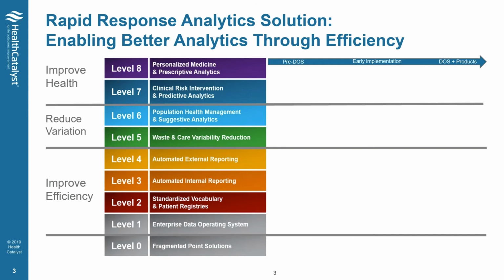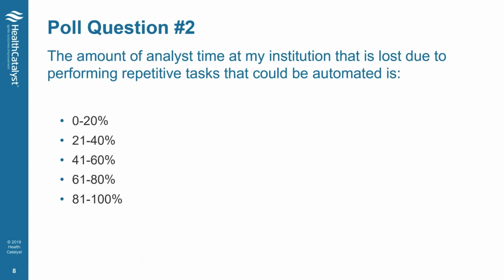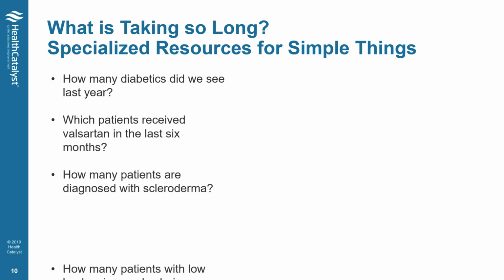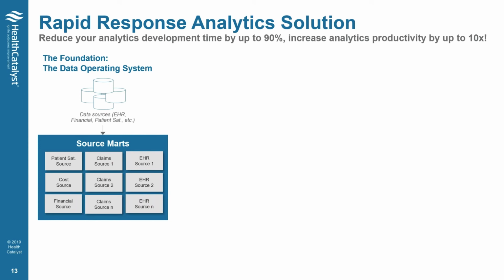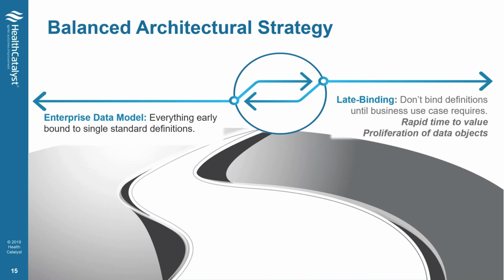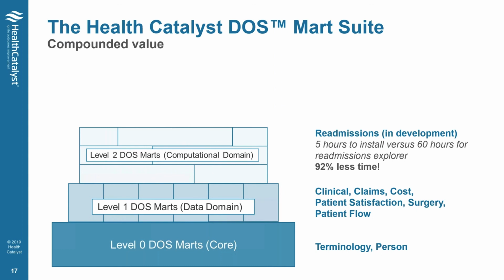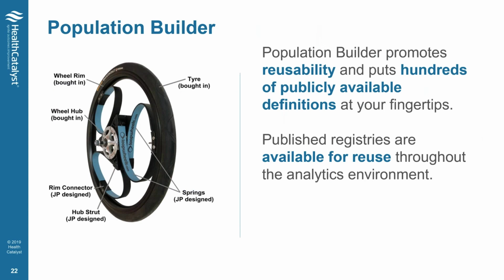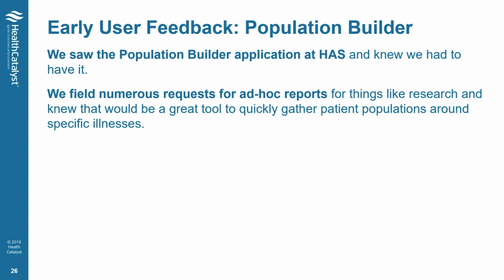Rapid Response Analytics Accelerates Analytics ROI (Webinar)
Rapid Response Analytics (RRA) Solution, an application suite that consists of two elements: curated, modular data kits called DOS™ Marts and Population Builder, a powerful self-service tool that lets any type of user, from physician executive to frontline nurses and population health teams explore their data and quickly build populations without needing to know how to write SQL and data science code. RRA Solution increases an analytics team’s productivity by up to 10x and reduces its time to develop analytics by as much as 90 percent. Analysts can spend more time focusing on key strategic analysis and less time on repetitive tasks that can lead to inconsistent results and a backlog of requests.

Learning Objectives:

Discover how RRA Solution allows you to take components and customize them to quickly tailor and deliver meaningful insights.
Learn about DOS™ Marts and Population Builder and how they drive consistency and efficiency, without needing to know SQL and data science coding.
Understand how to use RRA Solution to increase the value of your analytics team and get them operating at the top of their function.

Please join us and learn how RRA can help you achieve a 10x increase in productivity and reduce your time to develop new analytics reports by more than 90 percent.